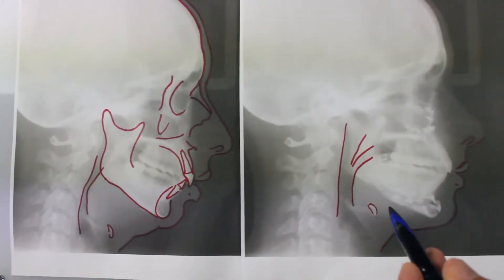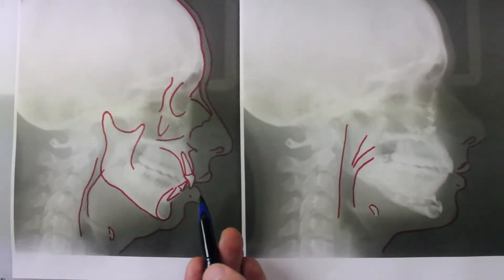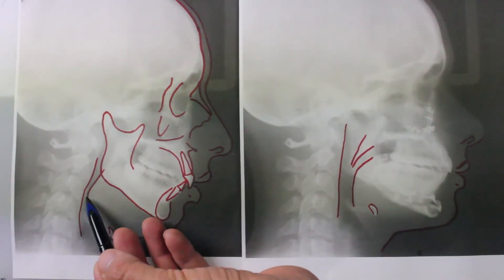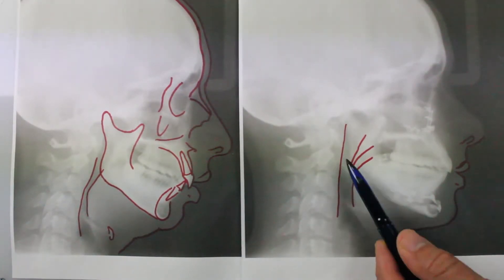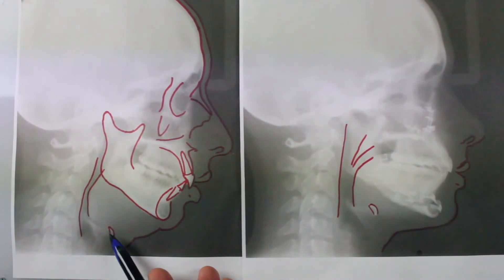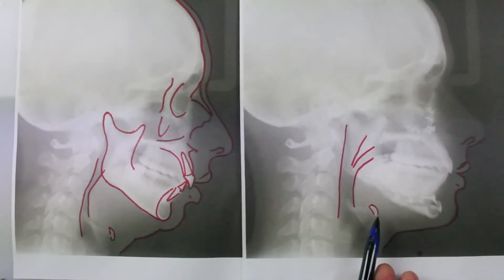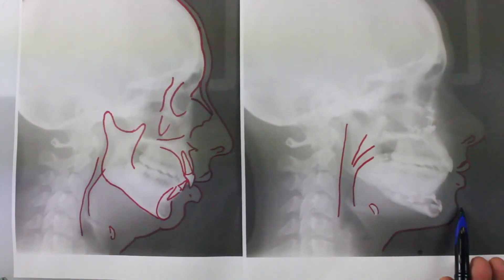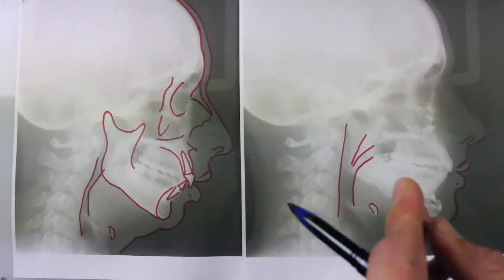Before and After Jaw Surgery X-Rays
Jaw surgery can effectively remedy sleeping problems, such as sleep apnea, if performed correctly. To demonstrate the difference surgery can make Dr. Jamali shares some before and after x-ray photos.

Sleep apnea is a debilitating sleep disorder that can be treated with surgery. To learn more about sleep apnea and its treatments please

Dr. Majid Jamali is a board-certified oral surgeon practicing in New York City.

Transcript:

Before and after x-rays, after jaw surgery are compared here. Here the patient is presented with chief complaint of difficulty sleeping and breathing when laying down flat. Notice the small jaw and no chin neck distance also a narrow posterior airway. After surgery the things that I’d like to show you on the x-ray are widened airway and also this airway opening up which you hardly can see this is behind the tongue also you can see that the higher bone travelled upward important because many muscles again that are attached to the tongue and the jaw are attached to this bone therefore it makes the breathing and swallowing easier.

Overall the profile looks better and more feminine, you have a better labial mental fold and a nicer chin and better lips compared to before the surgery, the lips are relaxed and closed when the mouth is closed.